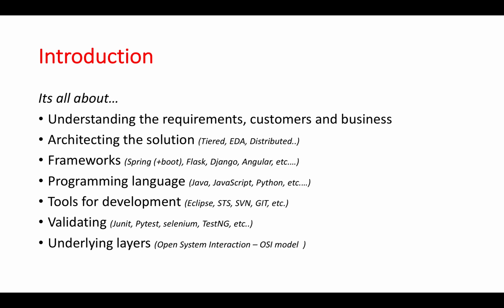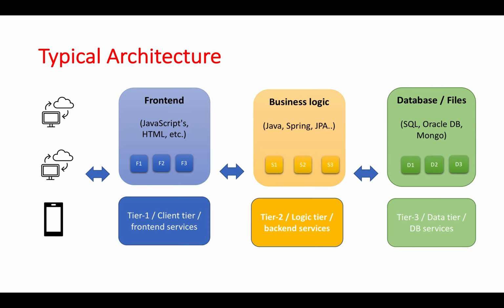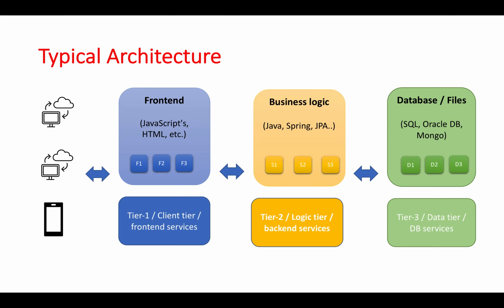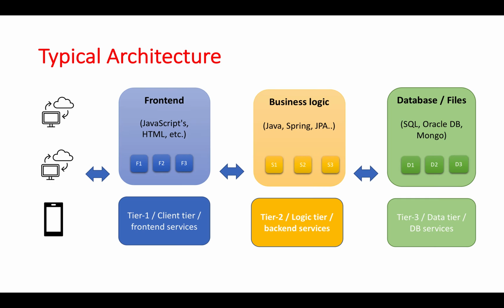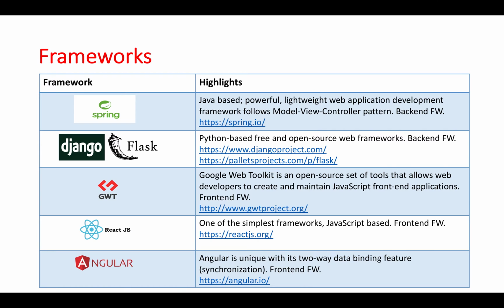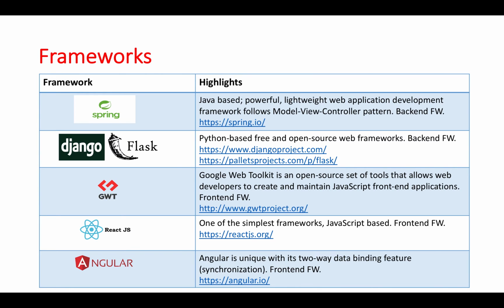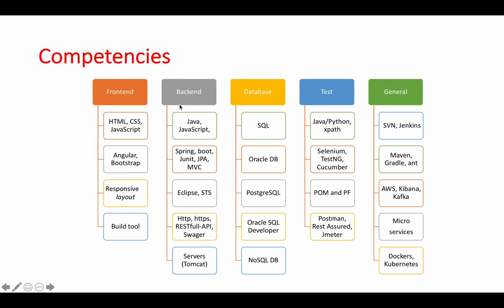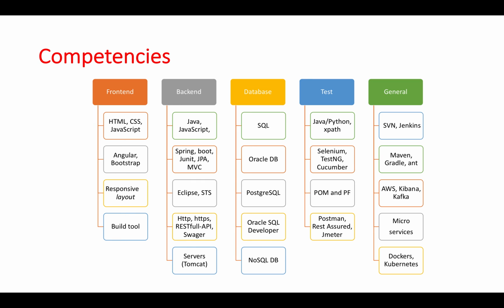Web Technology Overview | Multitier architecture | Web Stack | Full stack | software Development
This is video is about Web technology overview for all new users who want to start learning and knowing about web technologies.